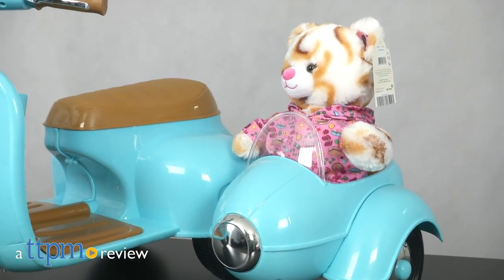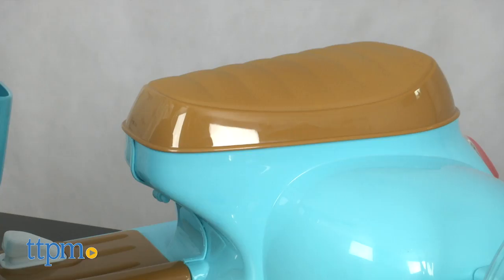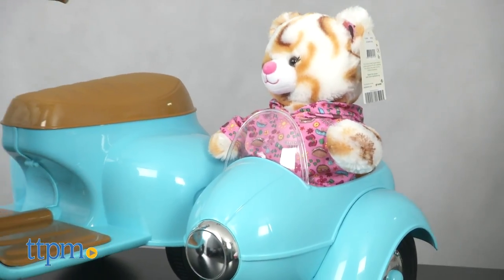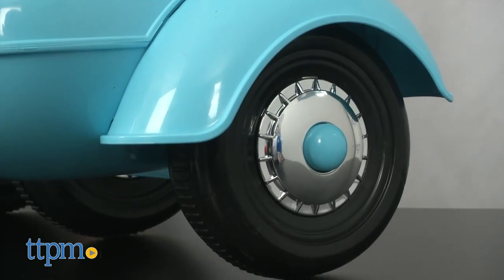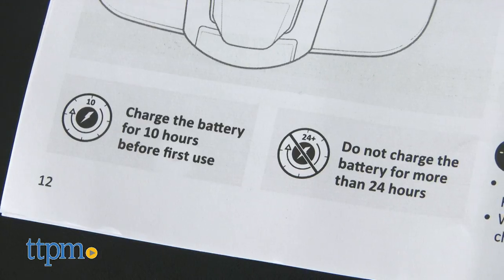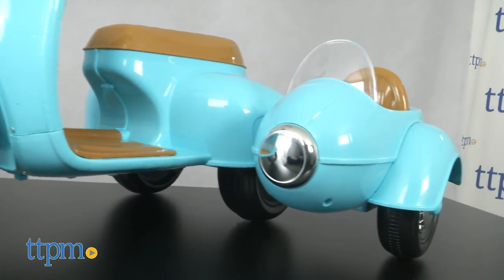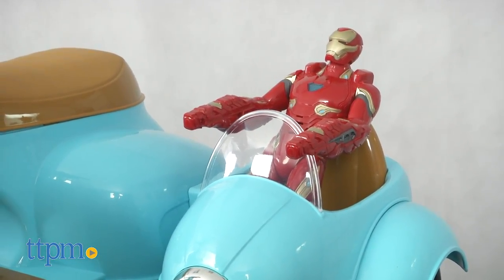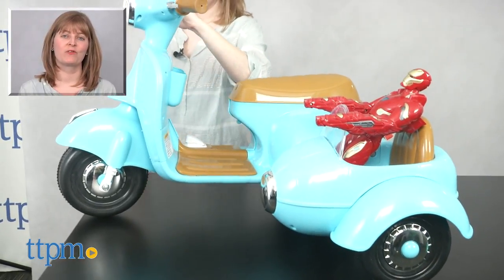Petite Scooter with Teddy Bear Side Car Ride-On from Kid Trax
Bring a friend along for the ride with the Petite Scooter with Teddy Bear Sidecar! This powered ride-on for toddlers has a sidecar that fits stuffed animals. Foot pedal acceleration and a max speed of 1.5 miles per hour makes it easy for kids 18 months and up to control. See more in this video review. For full review and shopping info

Product Info: If you can't go anywhere without your teddy bear, then you need the Petite Scooter with Teddy Bear Sidecar to get around. This 6V scooter ride-on has a realistic contoured seat and fake front headlights, plus a sidecar that fits a teddy bear or a variety of other toys.